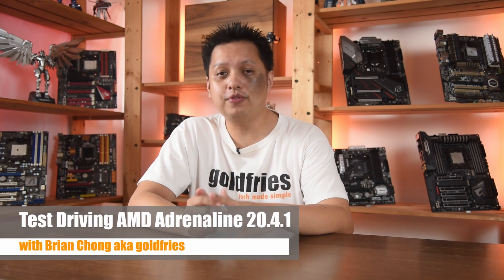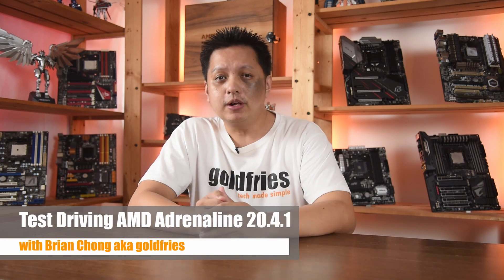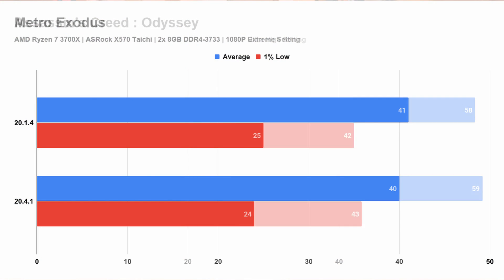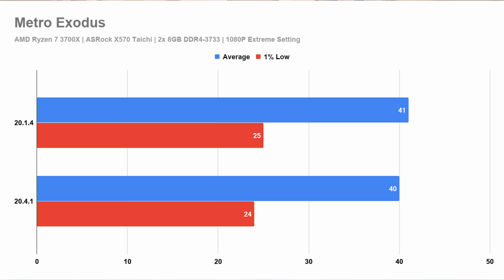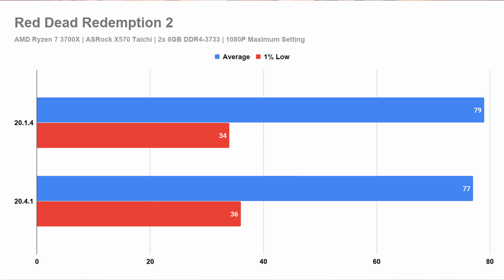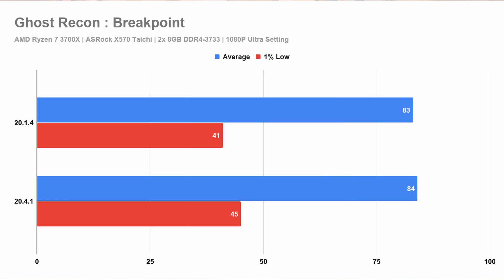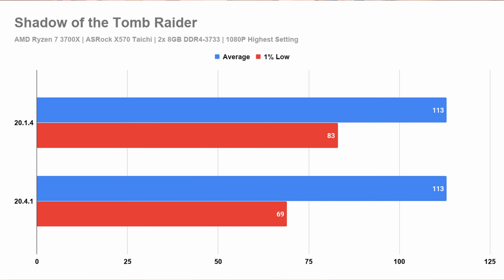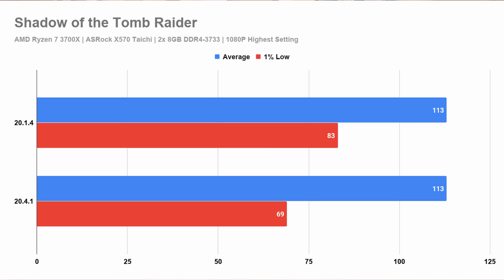Test Driving AMD Adrenaline 20.4.1 on my RX 5700 XT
Don't worry, no boring footages for you. The recordings were pretty much identical so it's pointless to waste your time watching.

I'm using the ASRock RX 5700 XT Taichi, forgot to highlight in the video.

Just look at the charts will do, the drivers work similarly on some titles, shows performance increase in some and on 1 title which is Shadow of the Tomb Raider where the performance was affected in a negative way.